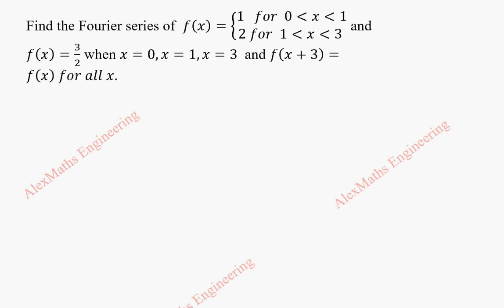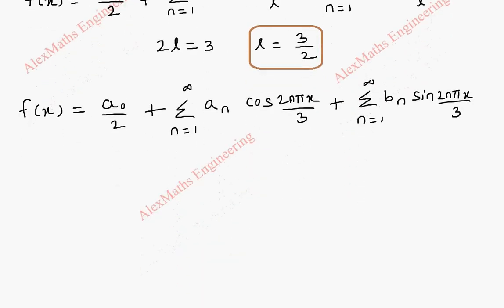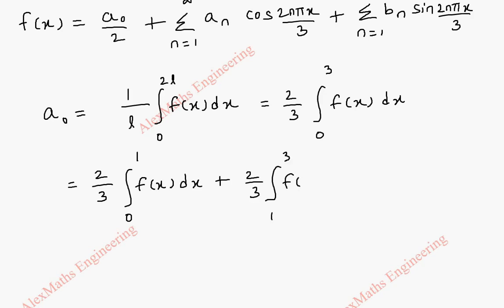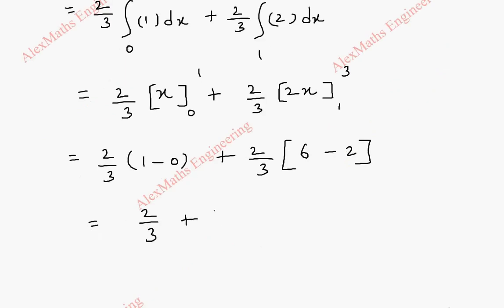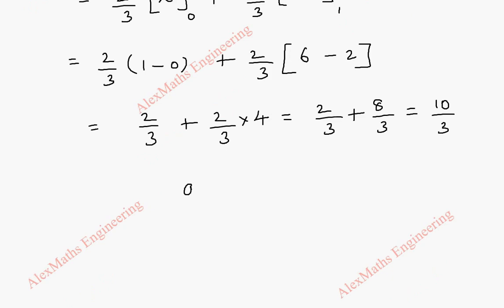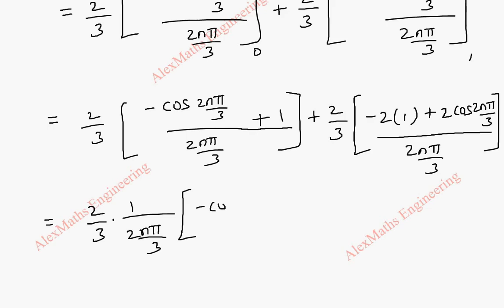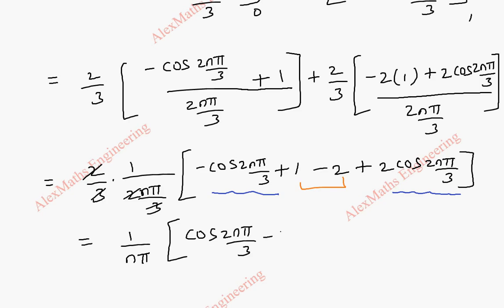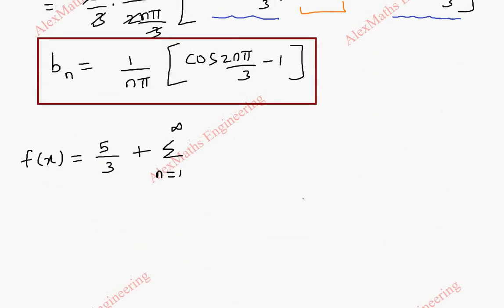Fourier series in the interval (0,3) Problem 13 | Engineering Mathematics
Find the Fourier series of  f(x)={(1   for  0x1@2 for  1x )  and f(x)=3/2
when x=0,x=1,x=3  and f(x+3)=f(x)  for all x.